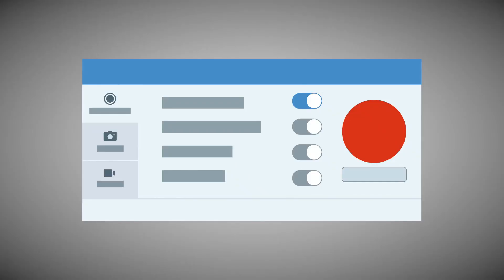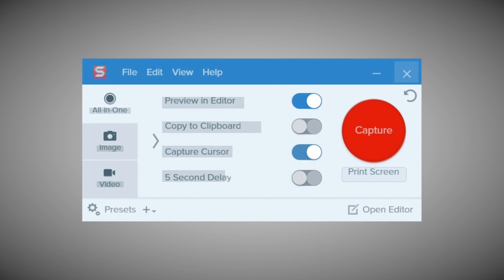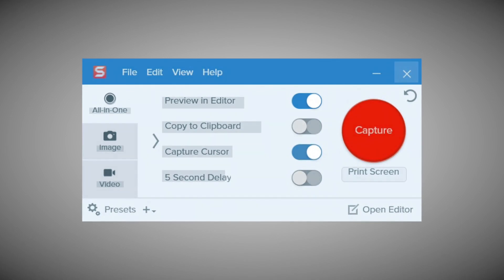How to Scale Your Product Training With Just One Image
Visual content is great for product training, but it can be tough to scale.  What if the same content has to be used across multiple platforms and languages and even product iterations? Do you really have to create separate images for each? And what if something needs to be updated?

Learn how we took one image and used it in 18 different ways across multiple platforms and languages.